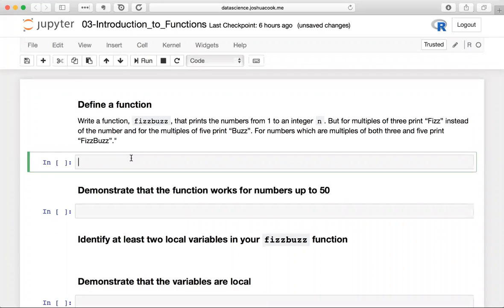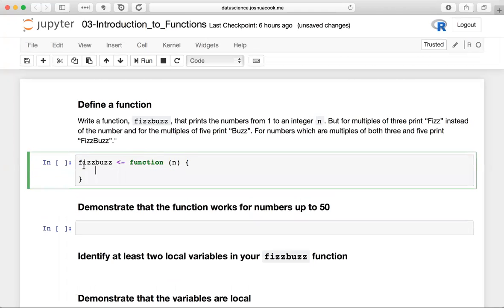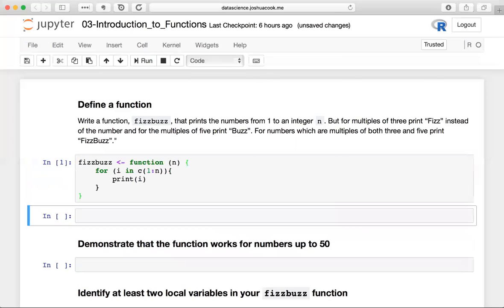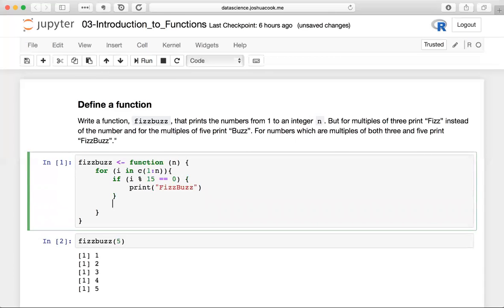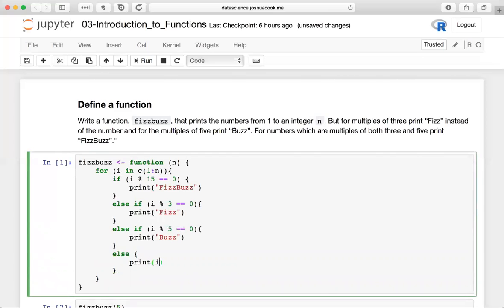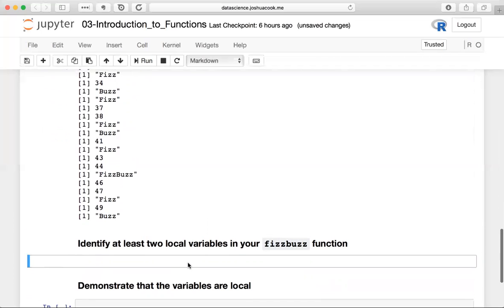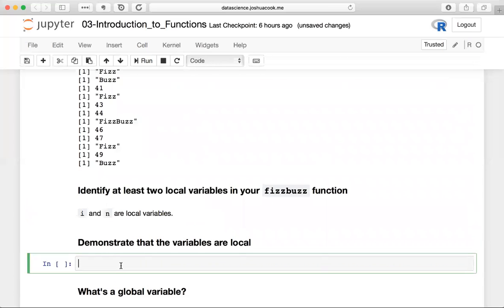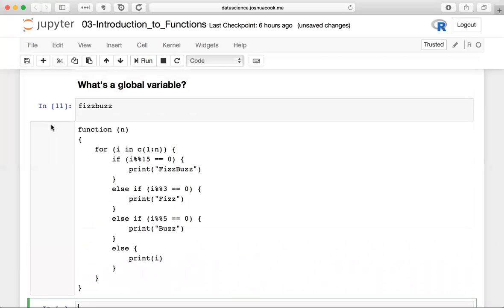Intro to R - 03 - Introduction to Functions